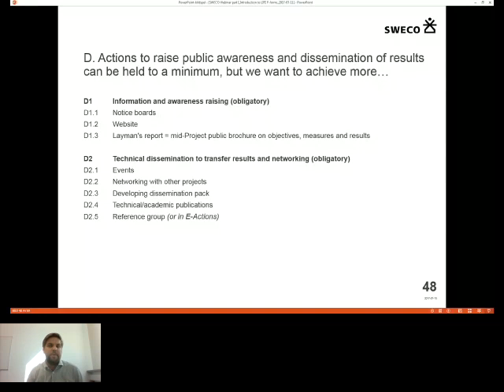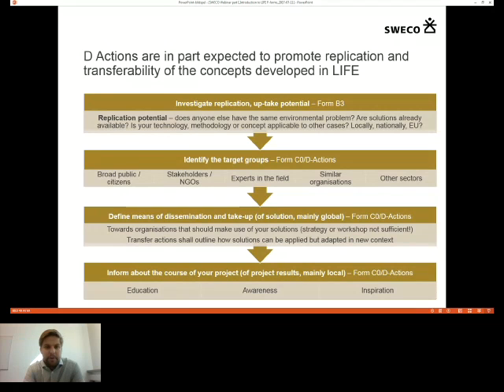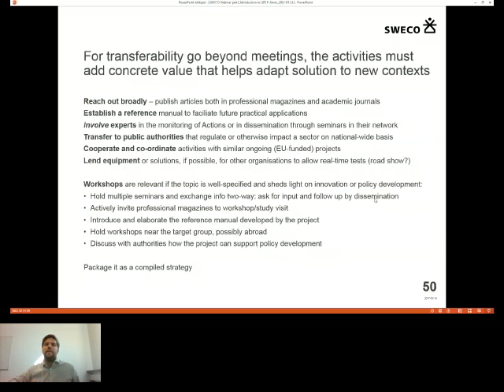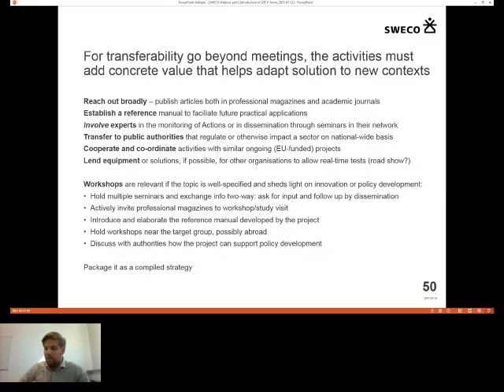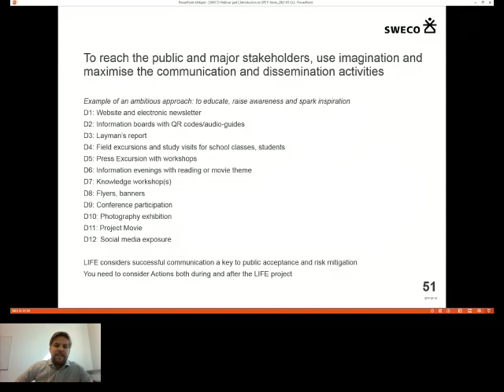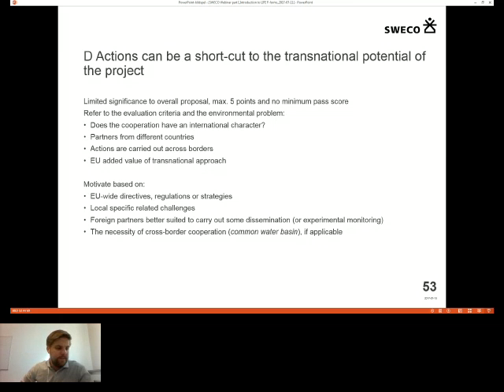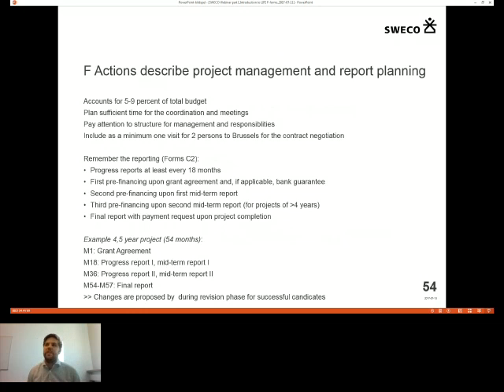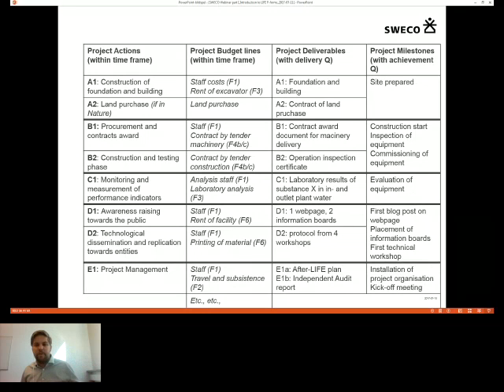Webinar2 LIFE Description of project actions (C forms) - Part 2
Šis internetinis seminaras skirtas supažindinti LIFE programos 2017 m. kvietimo pareiškėjus su LIFE paraiškos Projekto veiklomis (C forma).
Šioje – antrojoje – seminaro dalyje ekspertas pristato D veiklas „Visuomenės informuotumo apie rezultatus didinimas ir jų sklaida“ (min. 0:05), min. 1:44 lektorius kalba apie perkeliamumo ir atkartojamumo skatinimą. Min. 12:45 duodami pavyzdžiai, kaip galima skatinti perkeliamumą, o min. 24:08 pavyzdžiai, kokiais būdais galima didinti visuomenės informuotumą. Apie LIFE projektų tarptautiškumą kalbama min. 29:46, o apie projekto valdymo veiklas ir ataskaitas – min. 35:02. Lektorius pateikia galimą projekto valdymo struktūrą (min. 38:57) ir pavyzdinę schemą (min. 40:52), o  min. 41:54 pradeda atsakinėti į dalyvių klausimus.
Seminaro lektorius – Henrik Toremark, Švedijos Sweco International AB ekspertas.
Tai antrasis seminaras iš trijų apie LIFE paraiškos pildymą. Trečiasis internetinis seminaras “Administracinė dalis (A forma) ir techninė dalis (B forma)” vyks rugpjūčio 8 d. 10:00 val. Registruotis bus galima